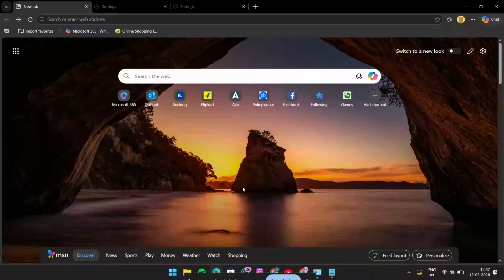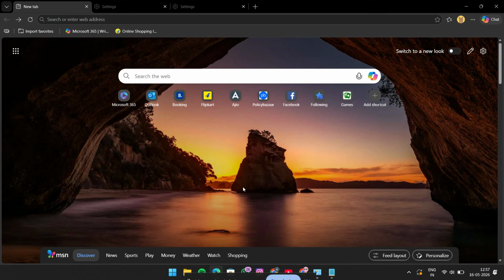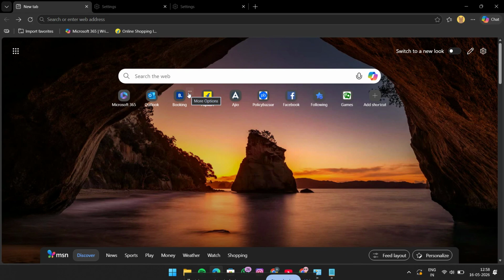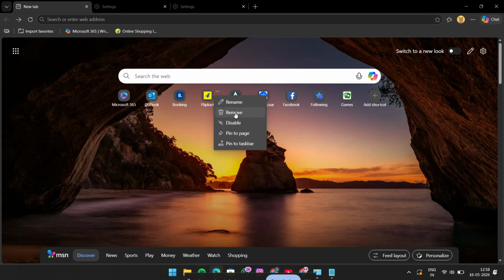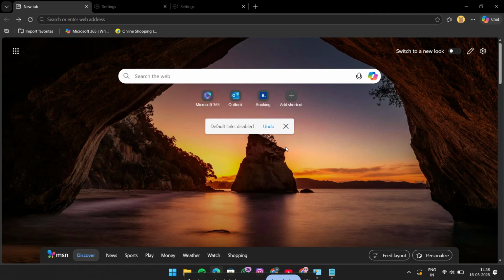How To Disable Default Links In Edge (Easy Guide)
Learn how to disable default links in Microsoft Edge by removing shortcut tiles from the new tab page. This quick tutorial shows you the simple hover, three-dots, and remove method to clean up your browser fast.

🕚Timestamps:
0:00 Intro
0:18 Open Microsoft Edge New Tab Page
0:31 Hover Over The Default Link Icon
0:42 Click The Three Dots Menu
0:53 Select Remove
1:06 Repeat For Other Links
1:18 Outro

✍️What You'll Learn In This Video:
• How To Remove Default Links In Microsoft Edge
• How To Clean Up The Edge New Tab Page
• How To Use The Three Dots Menu On Shortcut Tiles
• How To Disable Unwanted Browser Shortcuts
• How To Personalize Microsoft Edge Start Page

💡Pro Tips:
• Remove only the links you do not use to keep your most important shortcuts visible.
• If a new shortcut appears later, repeat the same hover and remove process.
• Use Edge new tab customization options to make the page cleaner and easier to navigate.
• A simplified start page can help you open your favorite sites faster.